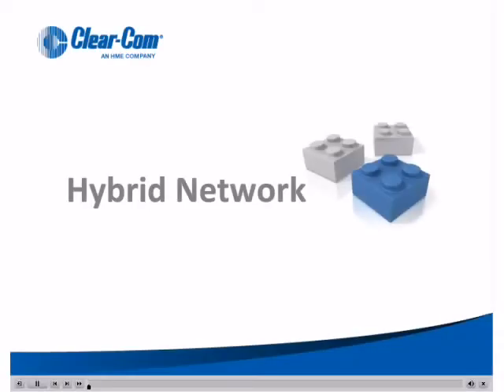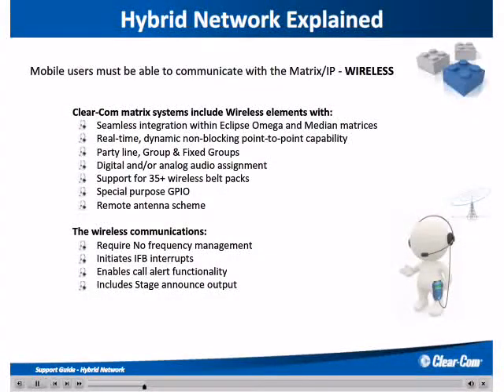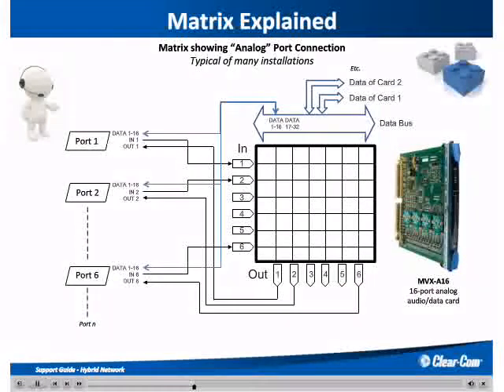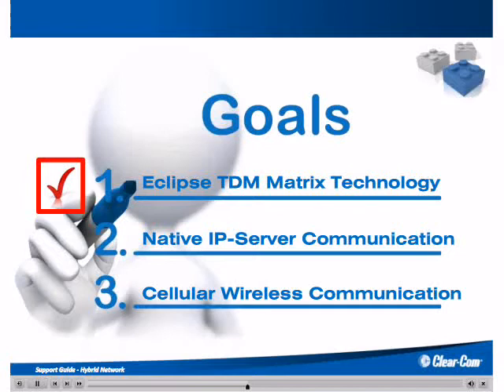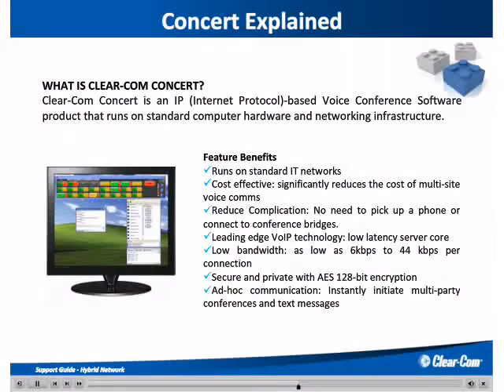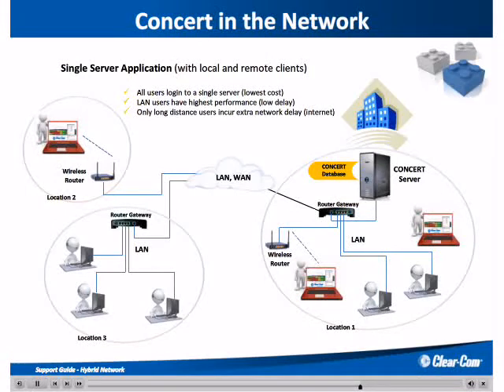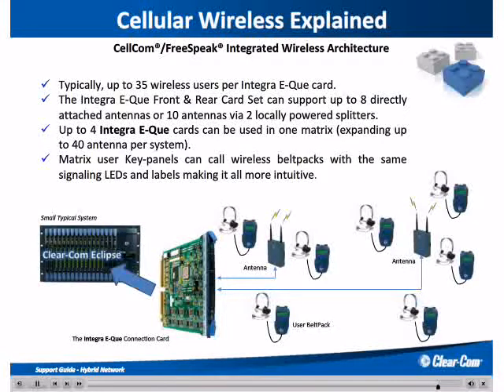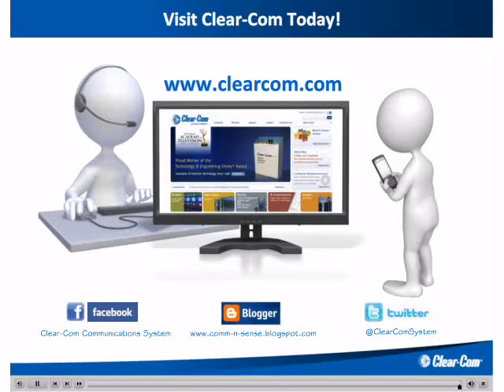Clear-Com Hybrid Network Support Guide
Clear-Com's Hybrid Network is a single communication network comprised of two combined technologies: Eclipse TDM matrix technology and IP-server based communications. By embedding I.V.Core into traditional hardware panels and soft-panels, communication workflow options are endless.